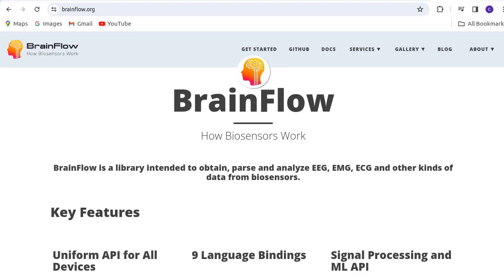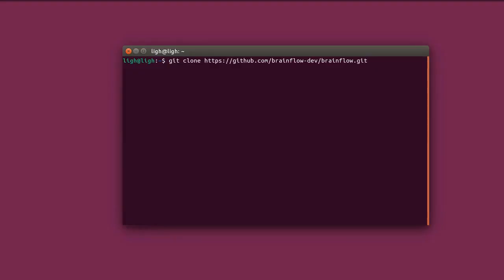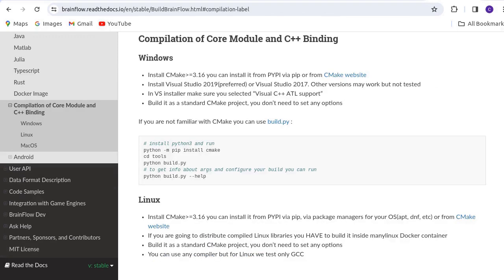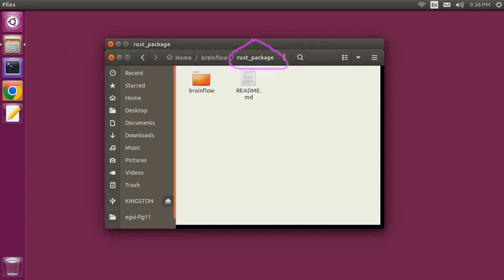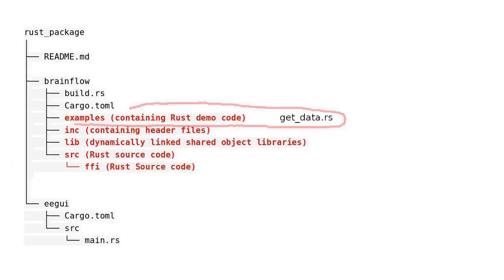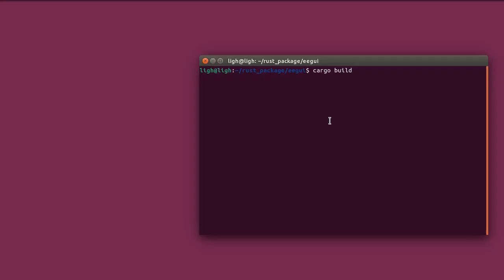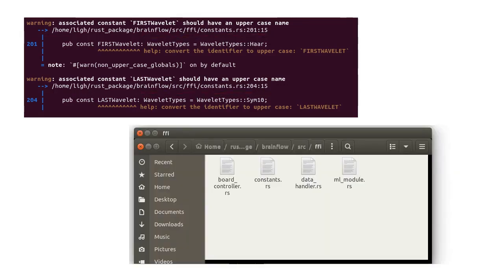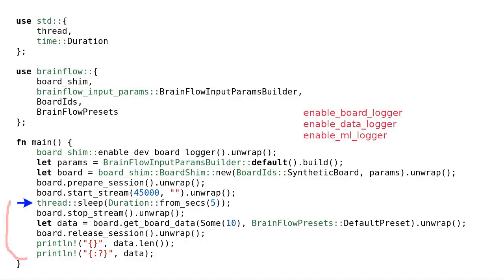Rust egui brainflow 1 eframe egui_plot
I am learning to make plots with egui_plot.